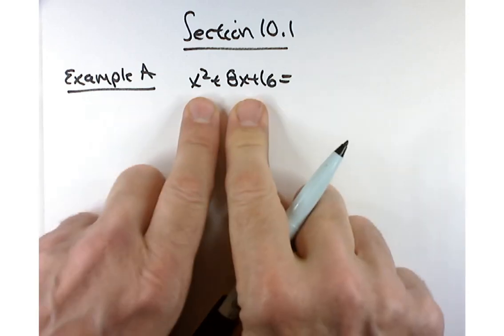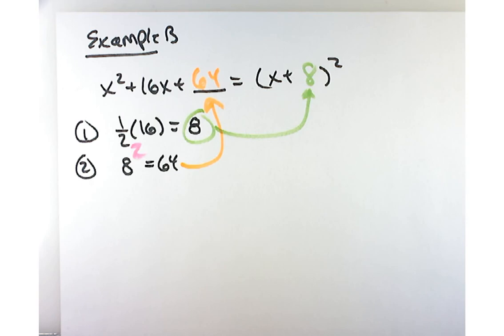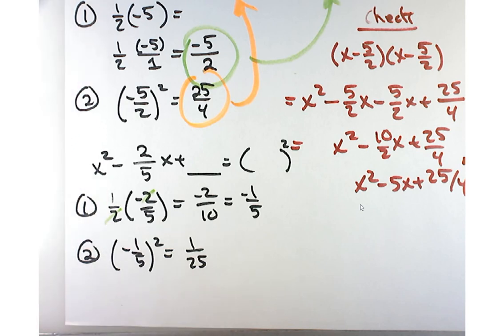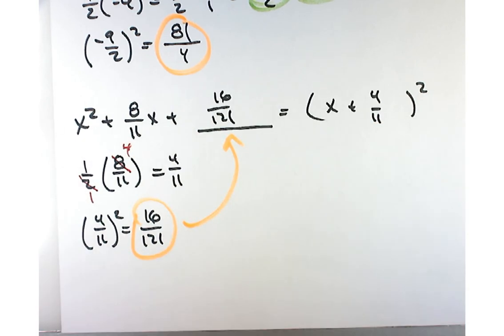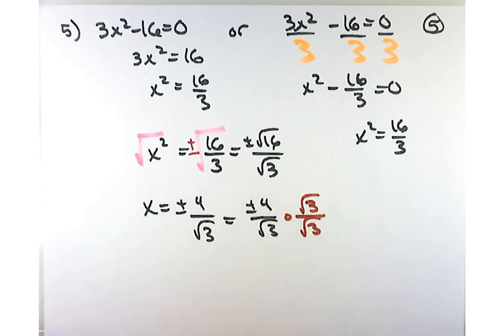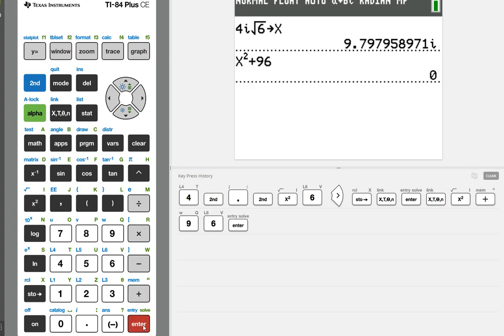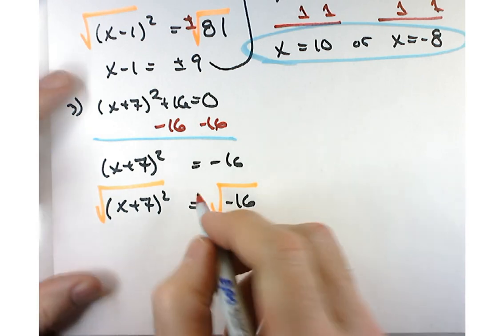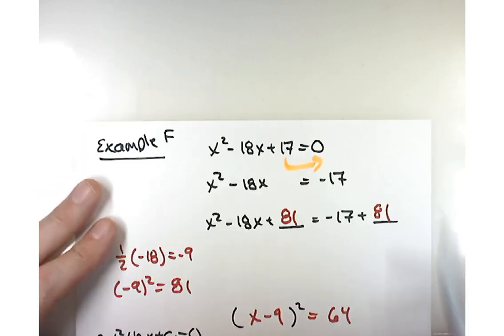Section 10.1 Completing the Square (Fall 2023)